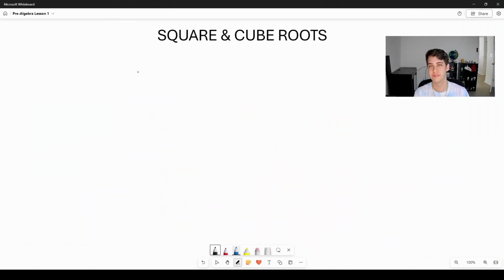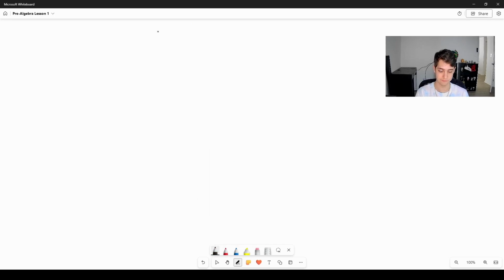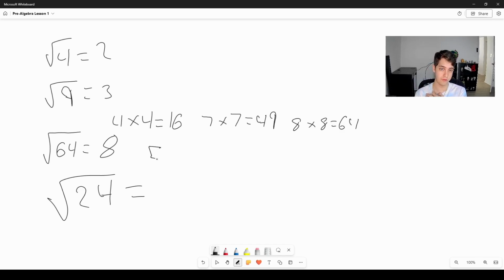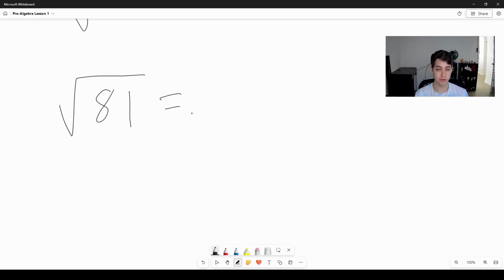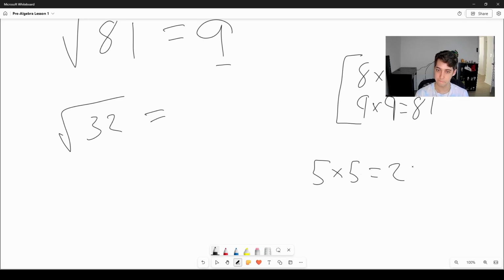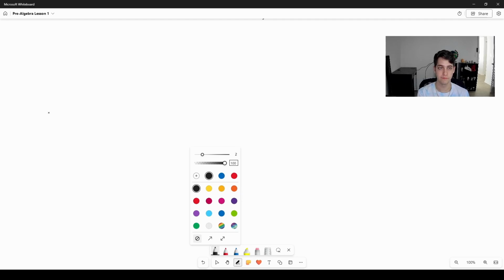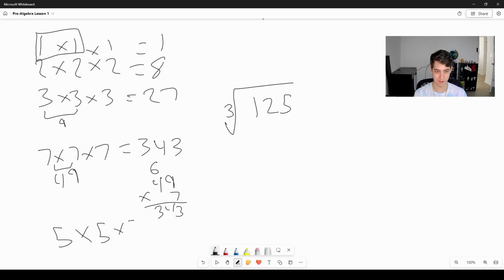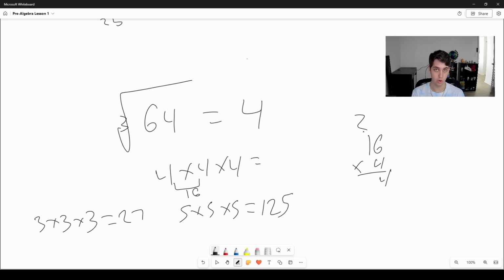Pre-Algebra Lesson 3- Square and Cube Roots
Welcome back to my dojo!
Today we're covering square roots and cube roots.